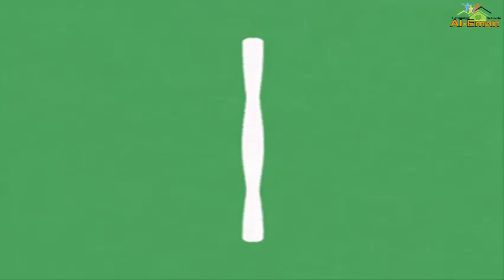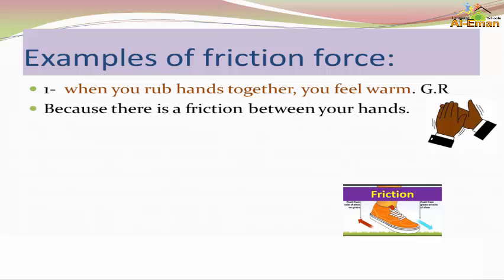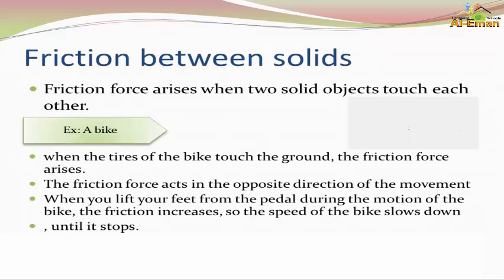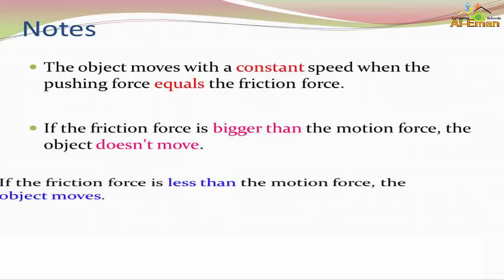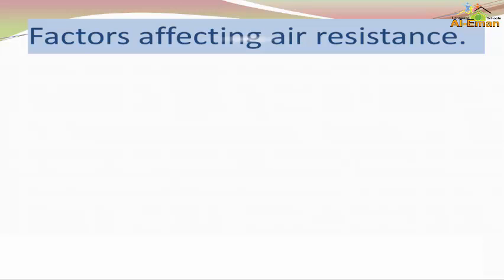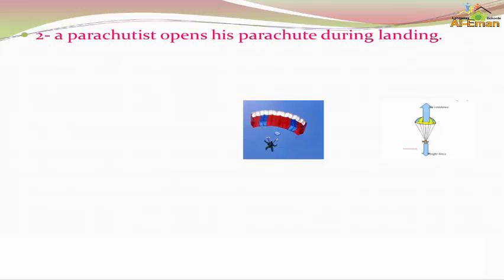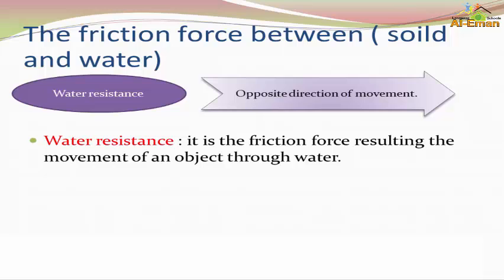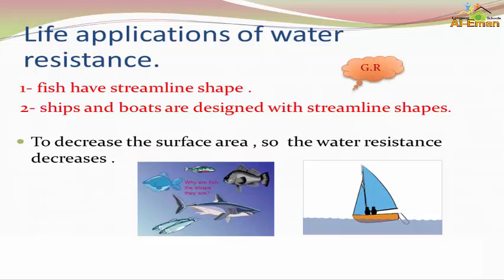Friction force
Science - primary "5" - second term